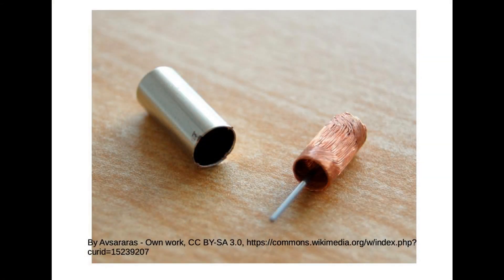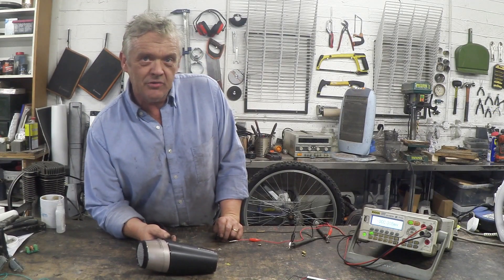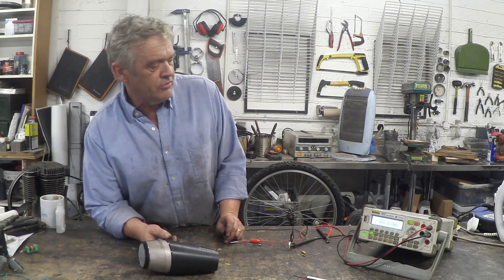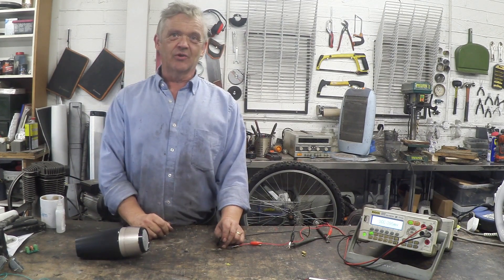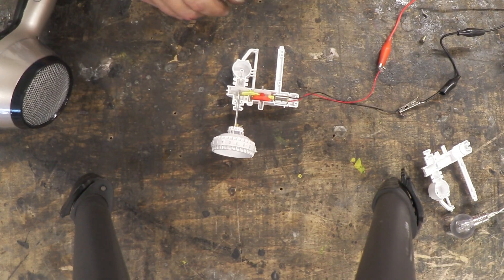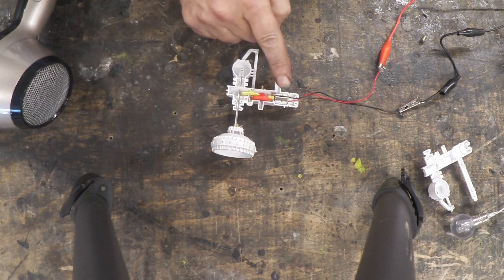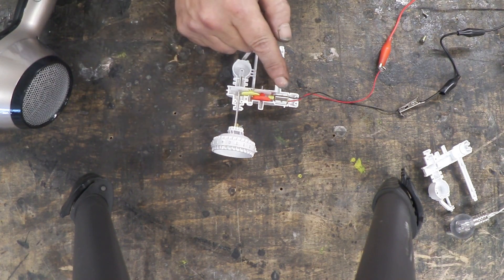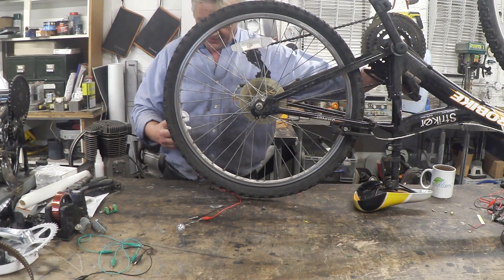1222 How To Make (Probably) The Worlds Smallest Generator